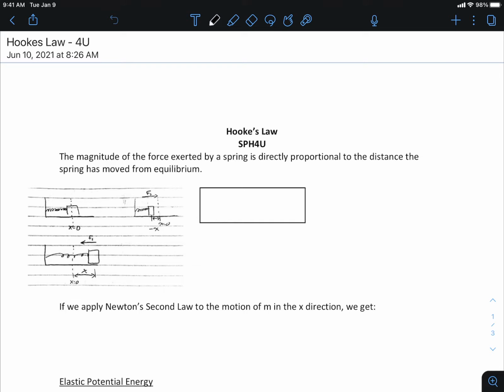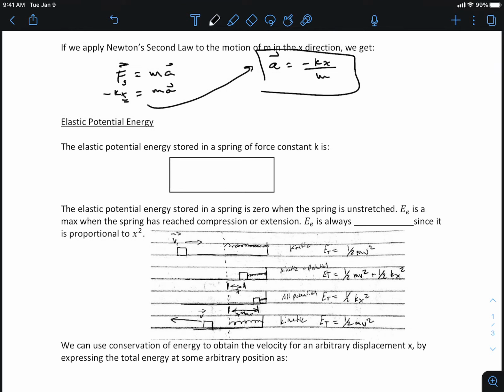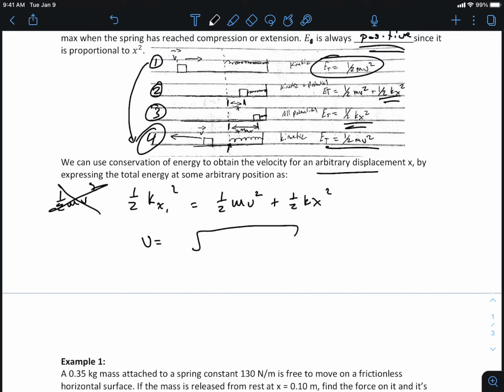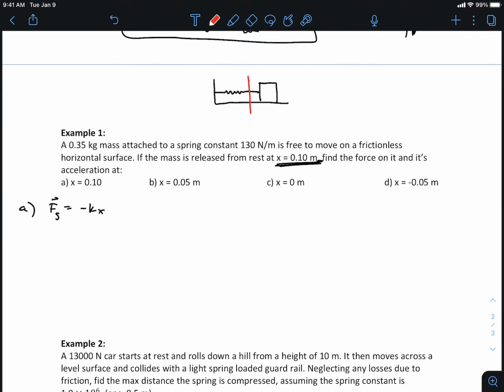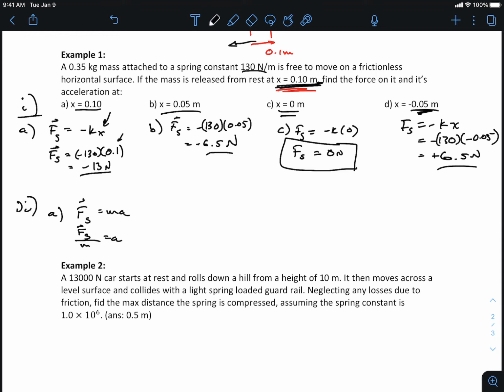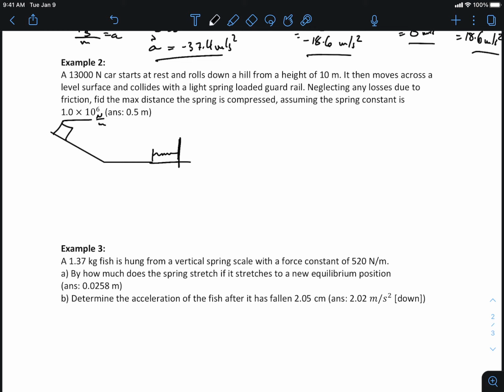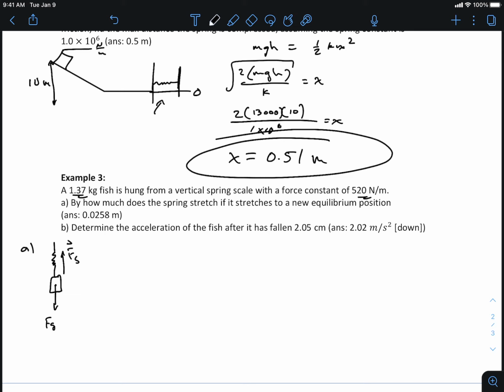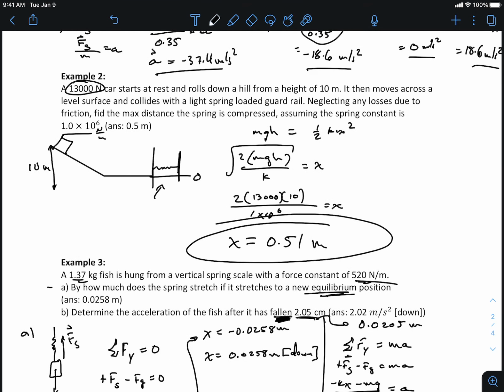Hooke's Law - 4U